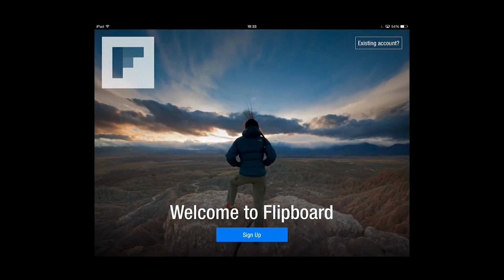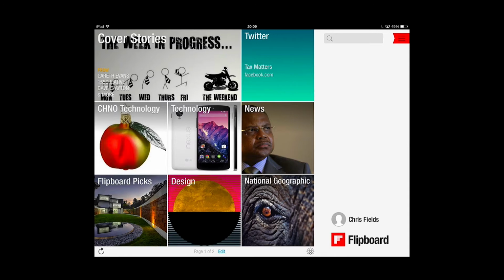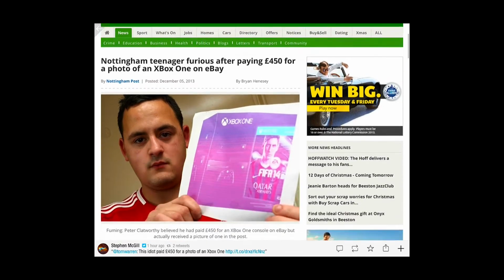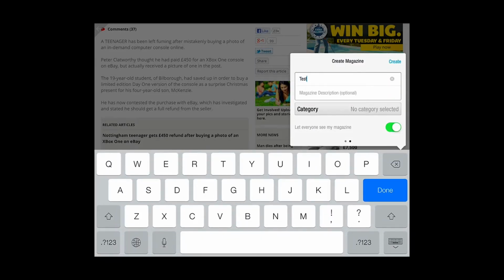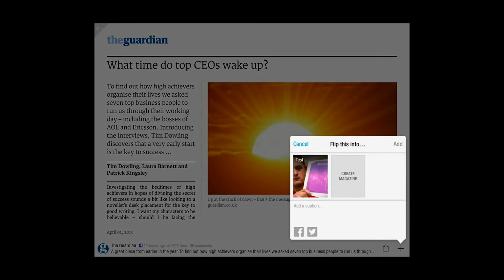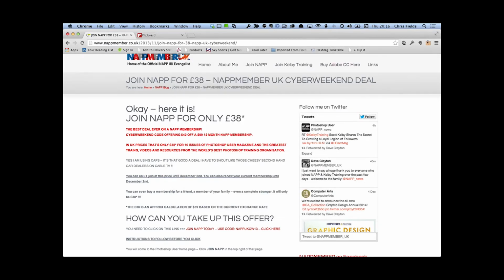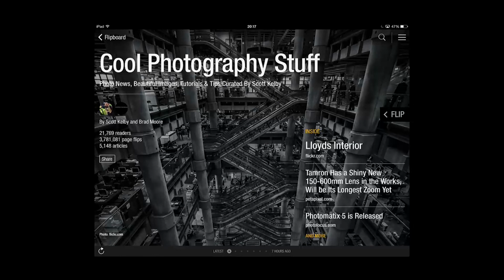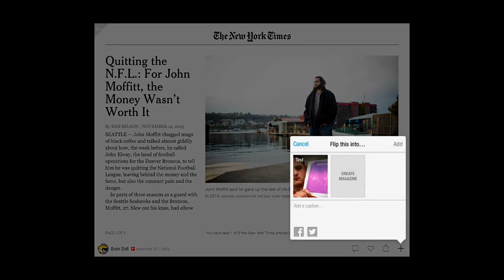PFF: Flipboard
A short introduction to Flipboard for iOS